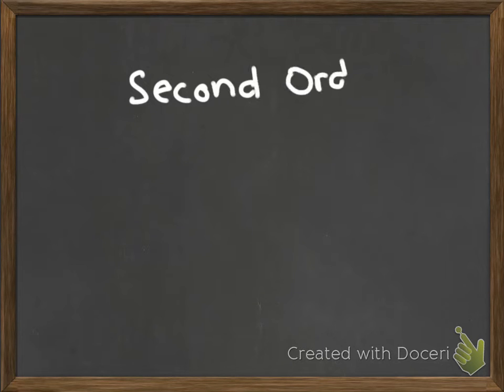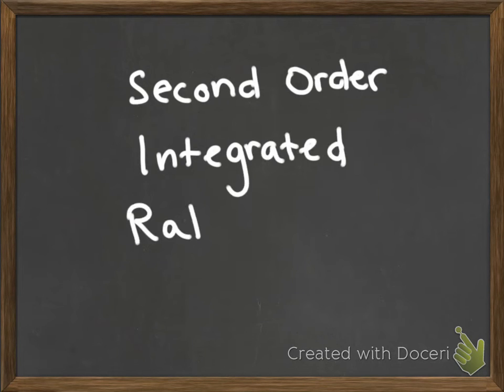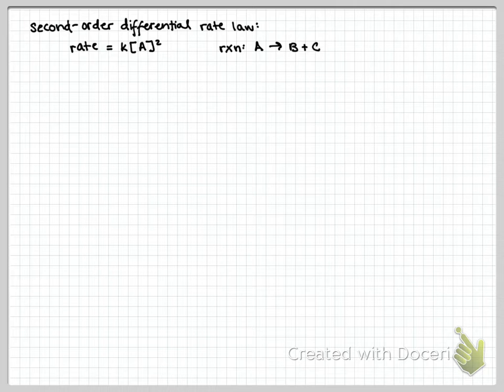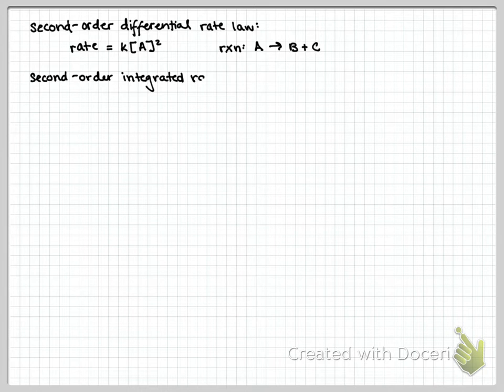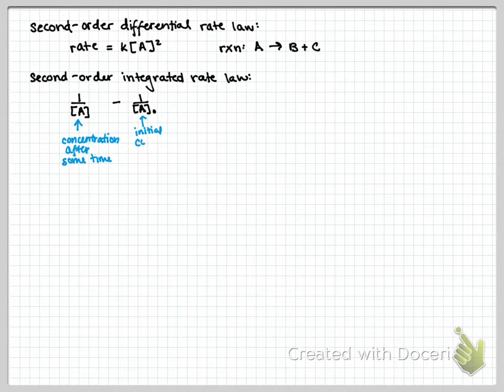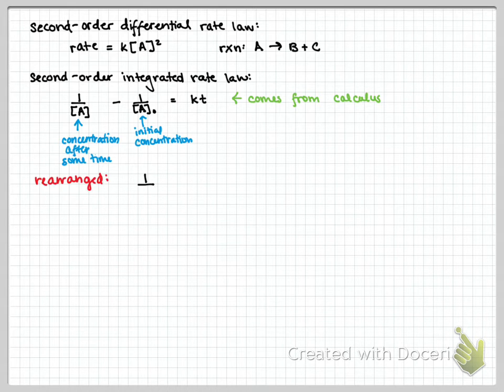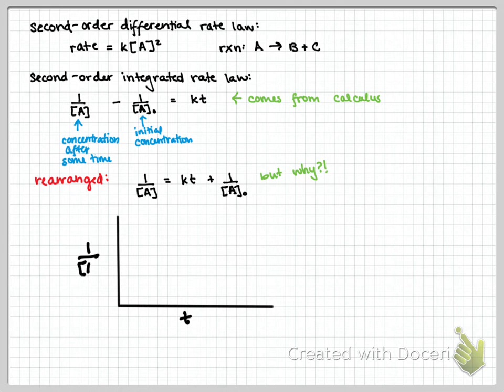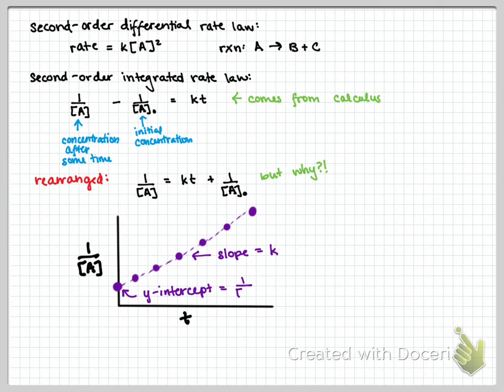Second Order Integrated Rate Law